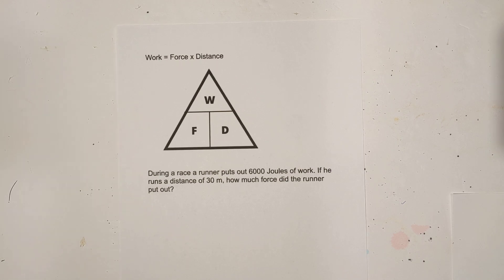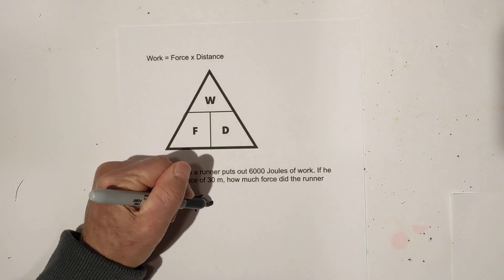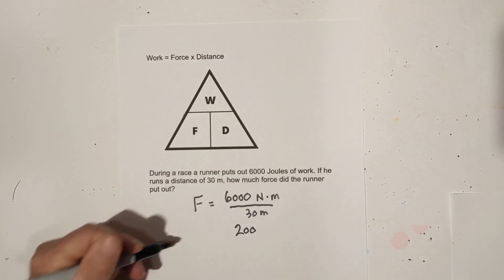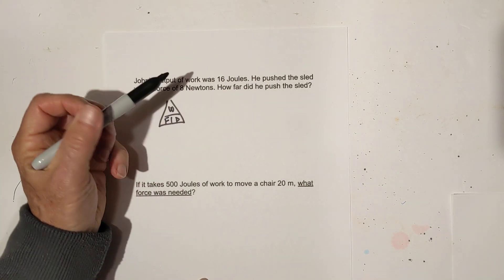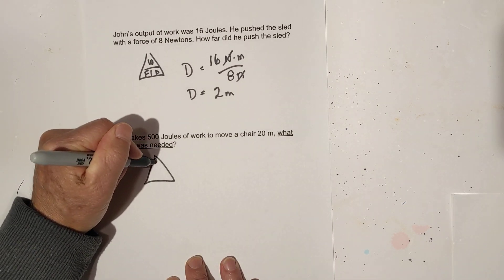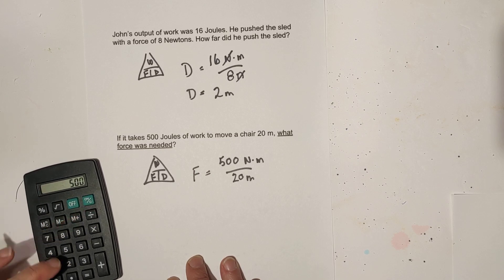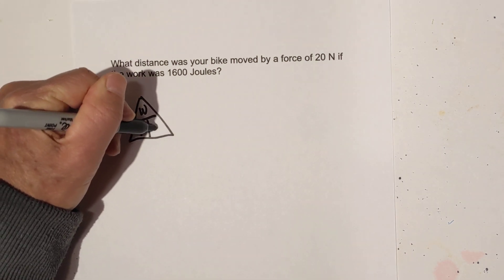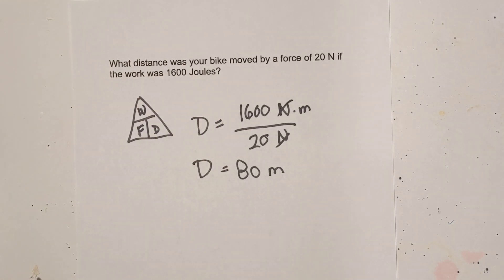How to Calculate Force | plus | How to Calculate Distance | Physics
Learn how to calculate force and distance using the work formula.
You can use the work triangle in order to help you calculate either force in Newtons or distance in various units.

0:00 Introduction to the calculate work triangle
0:24 During a race a runner puts out 6000 Joules of work. If he runs a distance of 30 m, how much force did the runner put out?

01:17 John’s output of work was 16 Joules. He pushed the sled with a force of 8 Newtons. How far did he push the sled?

02:05 If it takes 500 Joules of work to move a chair 20 m, what force was needed?

03:01 What distance was your bike moved by a force of 20 N if the work was 1600 Joules?